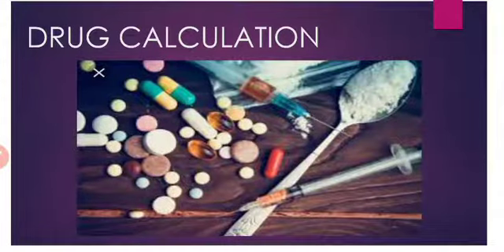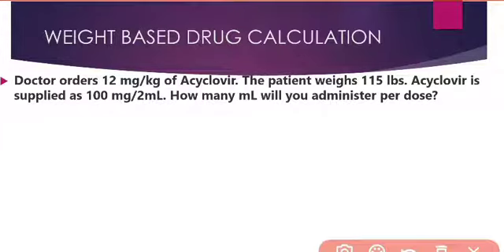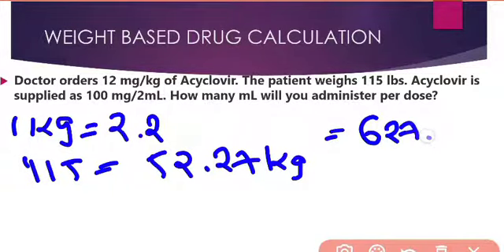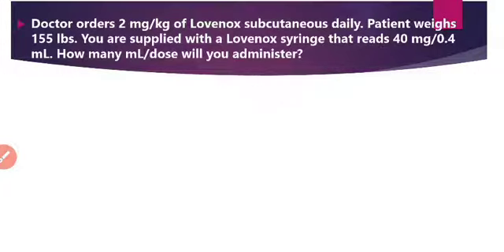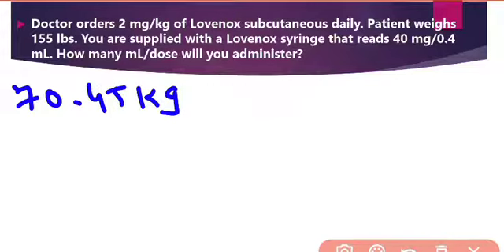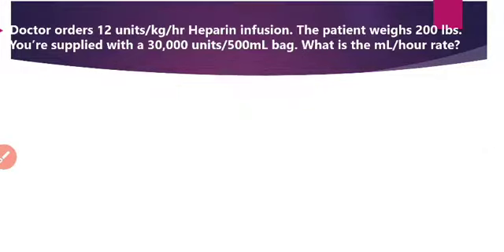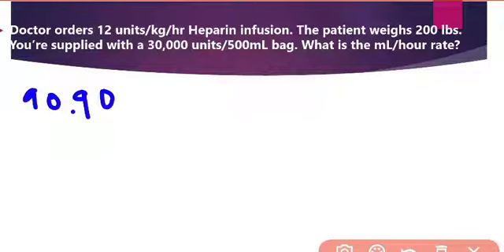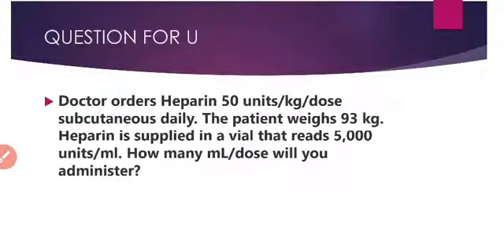DRUG CALCULATION PART 4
THIS video is related to Weight Based drug CALCULATION  student gets confused most of time regarding this kind of problem area
so I used 3 example related to weight based calculations

formula :
1 KG = 2.2 POUND
DESIRED AMOUNT/ AMOUNT ON HAND × VOLUME

At end I put 1 QUESTION so student get better understanding related to this problem